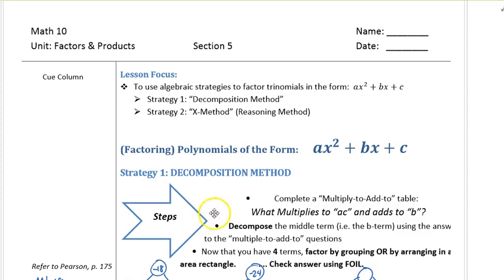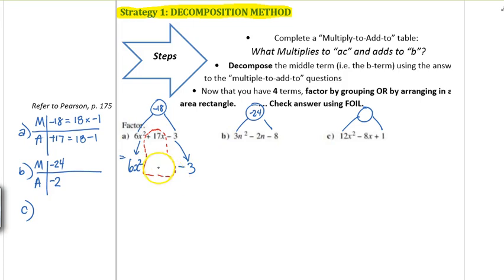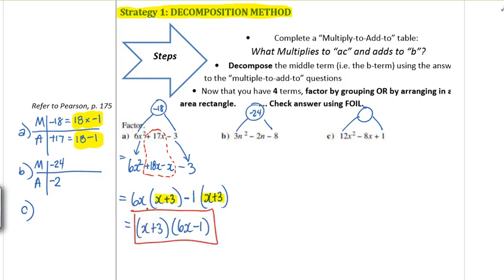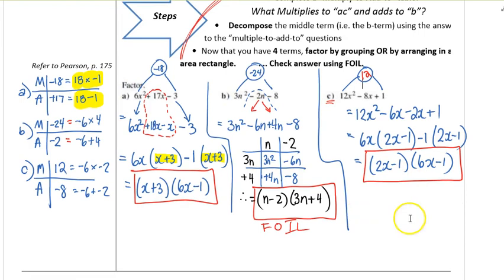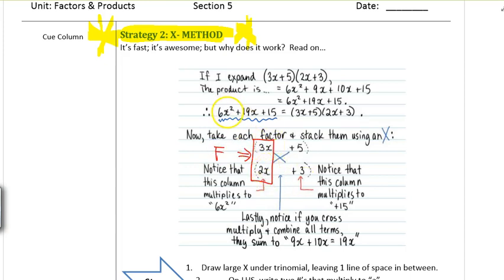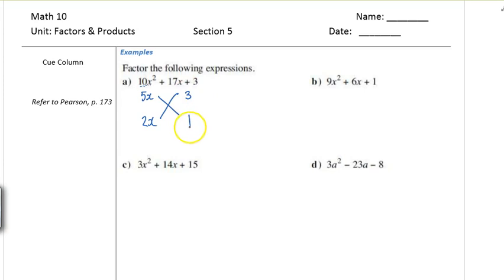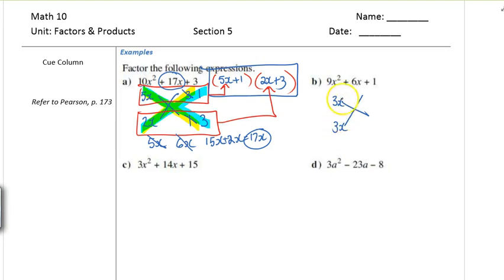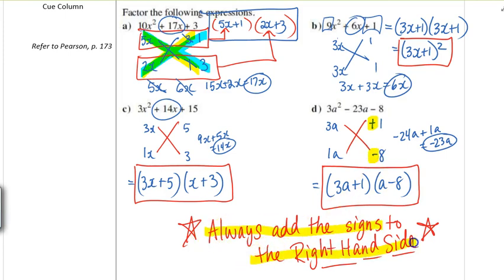Factoring Trinomials Decomposition and X Methods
How to factor trinomials when the leading coefficient is not 1. Decomposition and X-Method (Reasoning Method) explained.